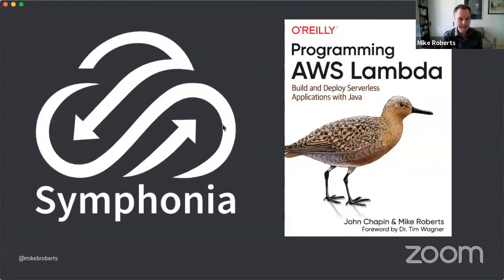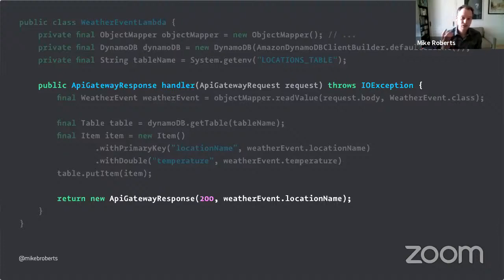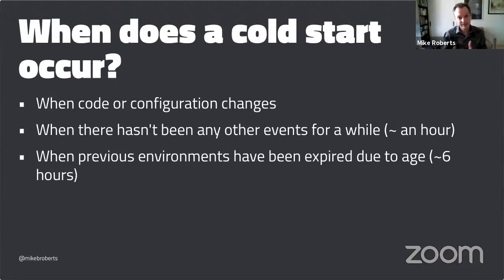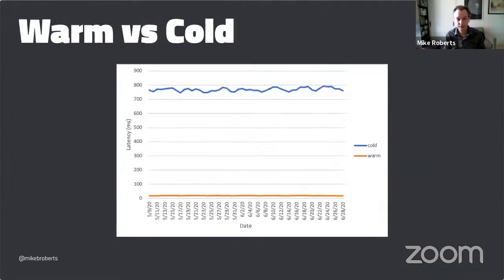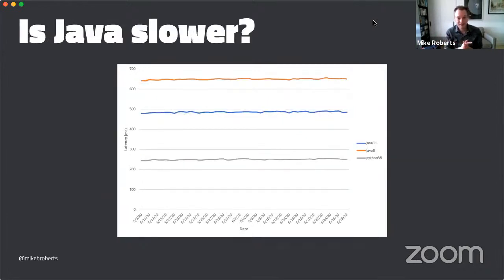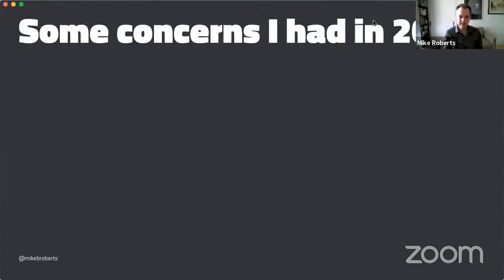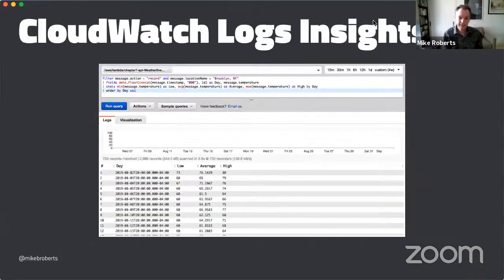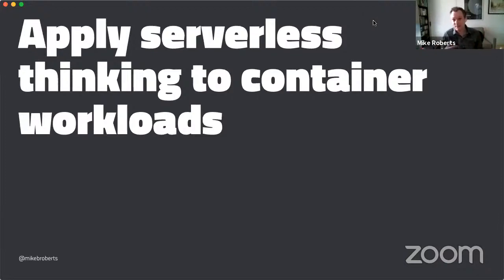Java and AWS Lambda in 2020 - Cold Starts and More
AWS Lambda + Java is ready for the enterprise - Mike Roberts will tell you why! AWS Lambda is heading towards its sixth birthday, and it has supported Java for most of that time. In 2017 Mike Roberts and John Chapin from Symphonia introduced Lambda* to NYJavaSIG, and since then a good few things about Lambda have changed, and some other things have solidified. In this talk, Mike returns to the SIG to talk about what he’s learned in the last 3 years, and what updates from AWS have modified how architects and engineers should think about the Lambda ecosystem. One thing that hasn’t changed - the number one question about Java and Lambda is still cold starts, and Mike will include his latest detailed research on this subject in the talk.

Speaker bio: Mike Roberts is one of the two founders of Symphonia - an NYC-based software consultancy specializing in cloud architecture and engineering. Over his twenty-plus year career, he's been an engineer, a CTO, and other fun places in-between. He’s been consulting with his business partner John Chapin since 2017, and together they released their O’Reilly-published book “Programming AWS Lambda - Build and Deploy Serverless Applications With Java” in 2020. At the end of the presentation, Mike will raffle off five copies of the book.

Mike first programmed Java in 1997 and looks forward to returning to the NYJavaSIG.